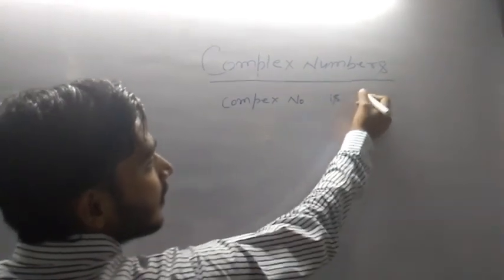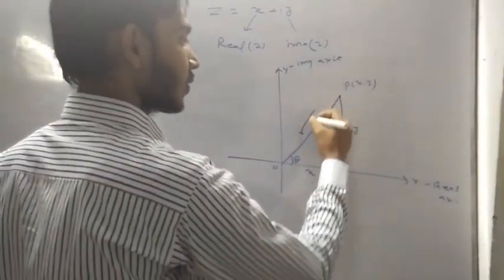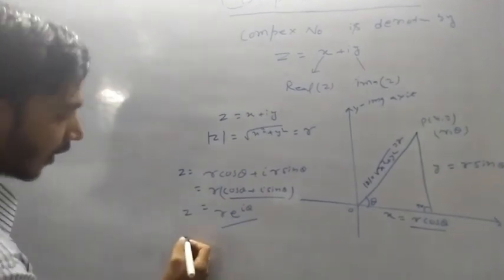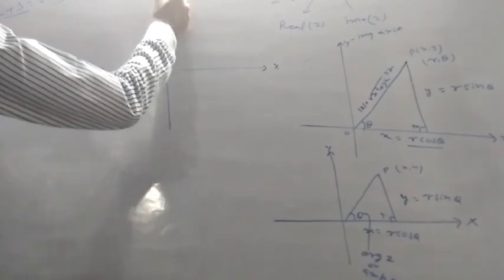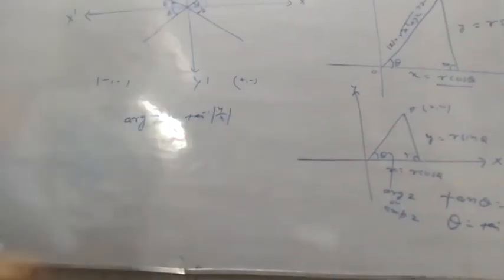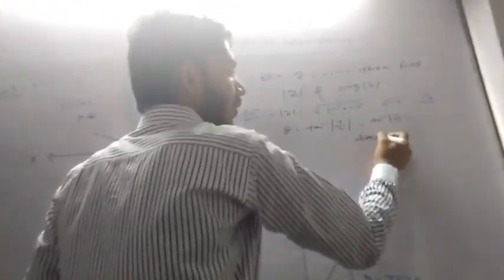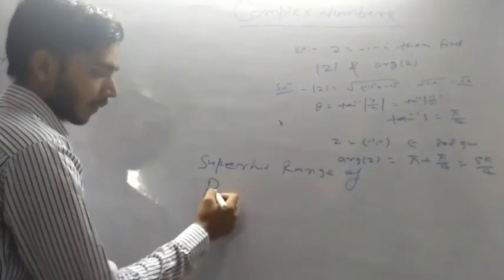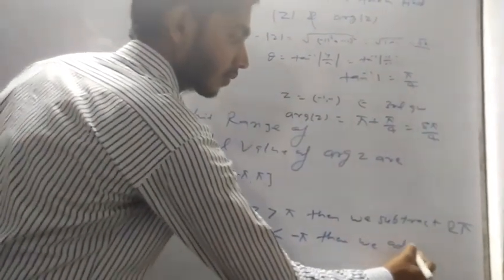Complex Number (Part -2) by Madhav Thakur, by MTE Services.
This video defined complex number and to find argument and principal values of complex number. by Madhav Thakur , by MTE Services
MTE SERVICES (MTES)
EDUCATION & SKILL FOR EVERYONE